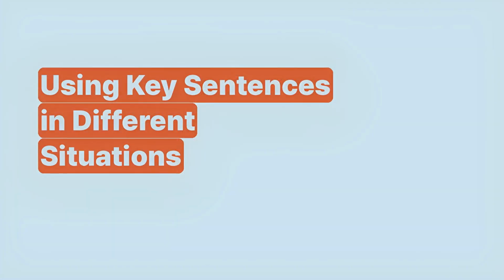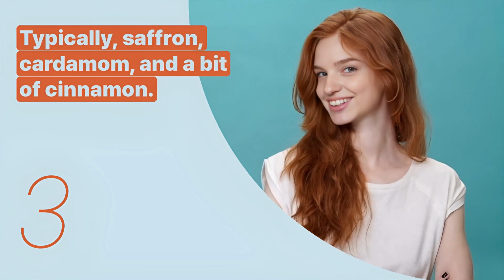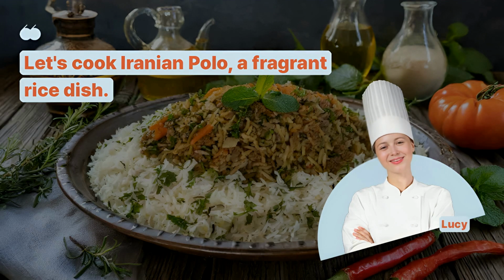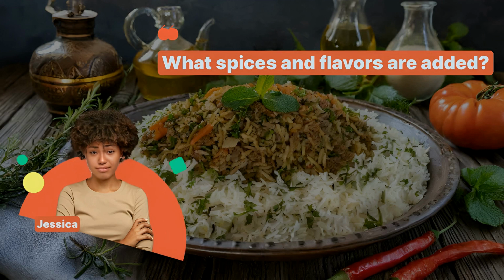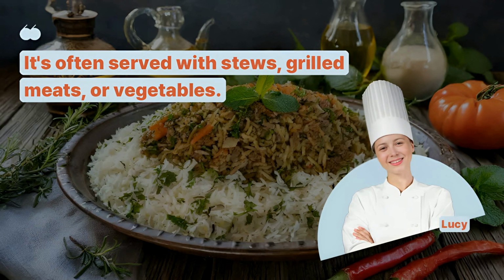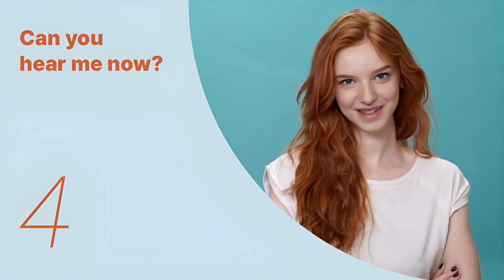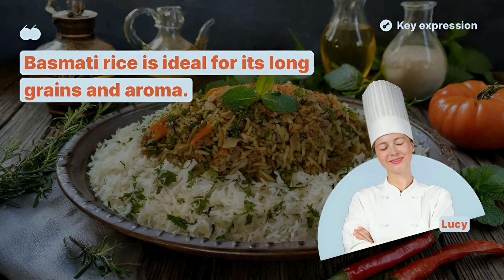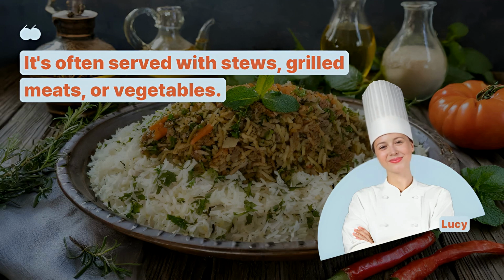Learn English | Food | Iranian Polo - Snowpea English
Are you having trouble speaking English?
English teacher Jenny will teach you about food from different countries.
Learn about food in English with "Snowpea English".
Learning English by listening and speaking repeatedly with Snowpea English videos.